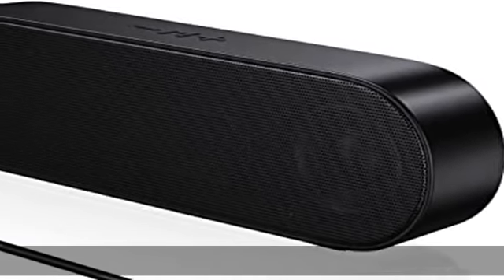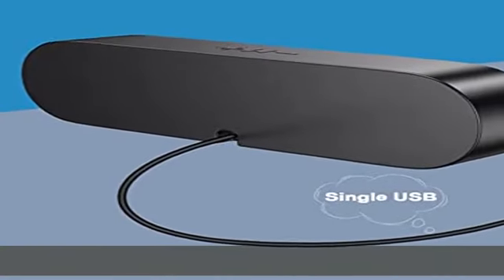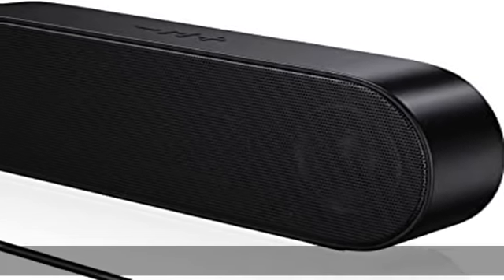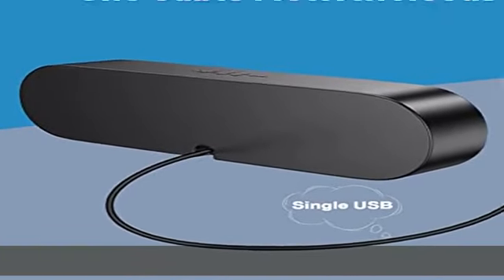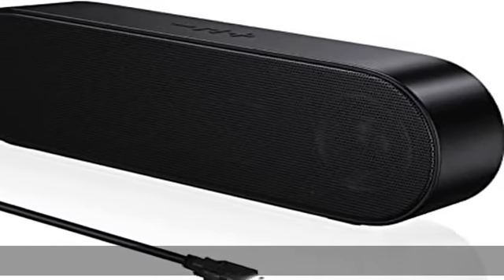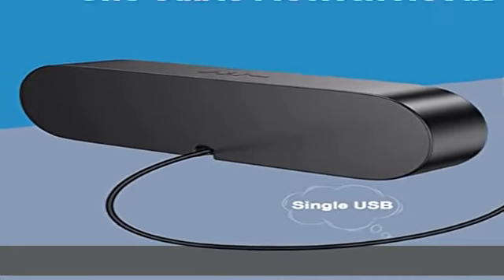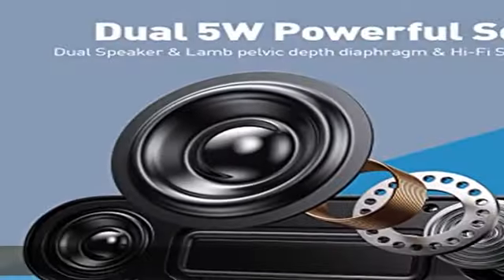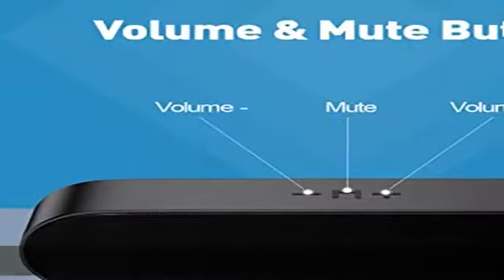ABRRU Dual 5W Single USB Computer Speakers, PC Speakers for Desktop, Laptop Speakers with Crystal C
ABRRU Dual 5W Single USB Computer Speakers, PC Speakers for Desktop, Laptop Speakers with Crystal Clear Sound, Loud Volume, Volume Control and Mute Button(USB-C to USB Adapter Included)